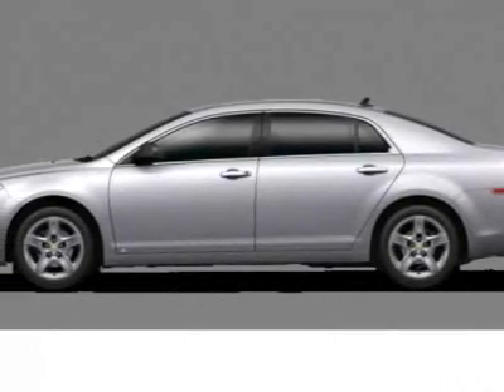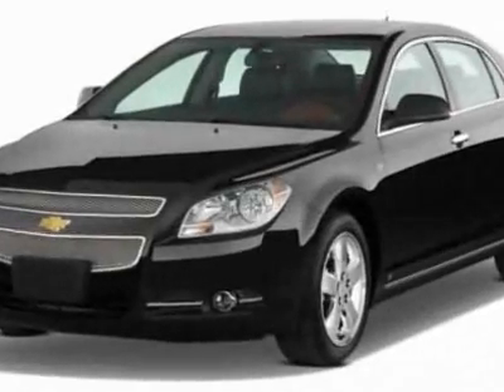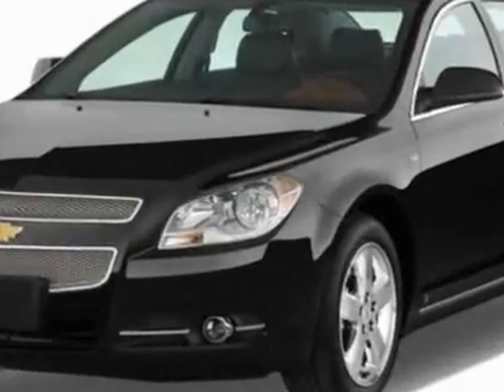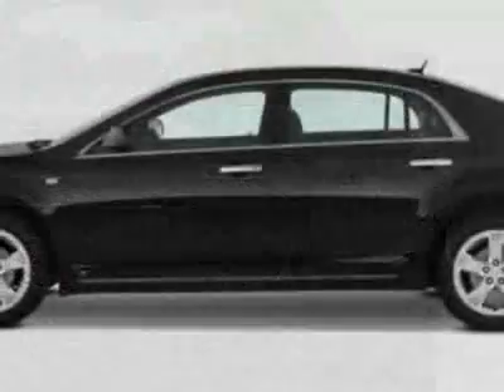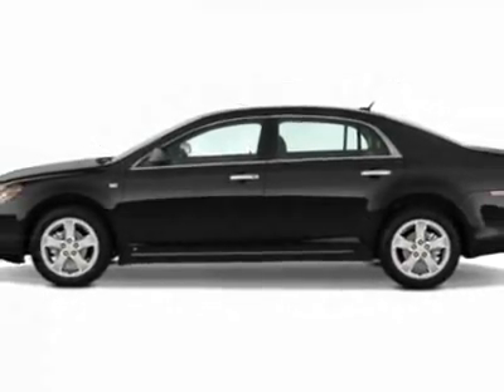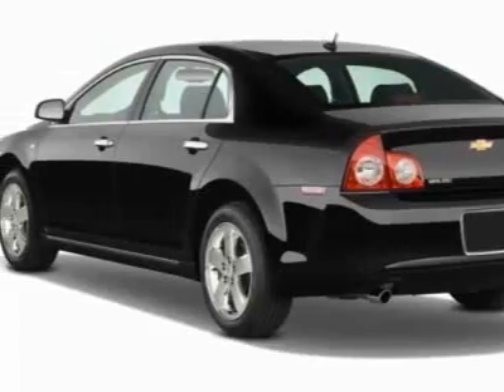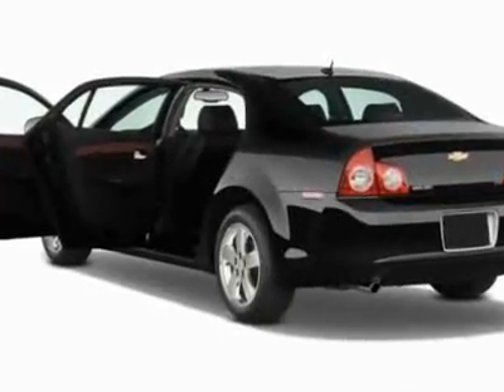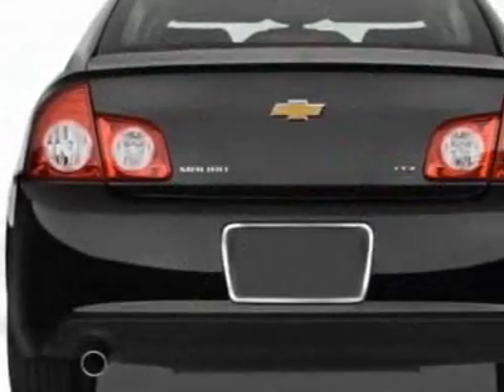Chevrolet Malibu LS Sedan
Jeff Gordon Chevrolet, Wilmington, NC - Chevrolet Malibu LS